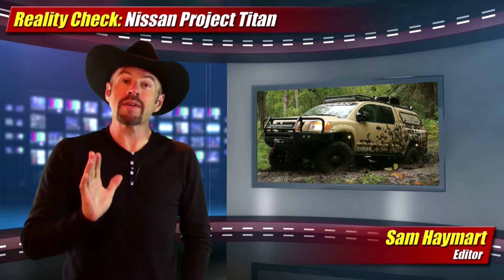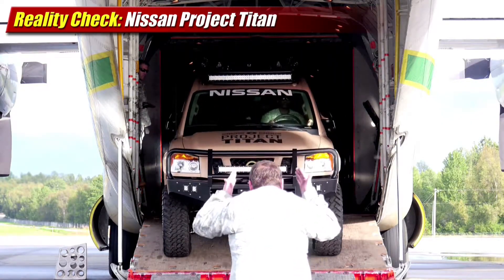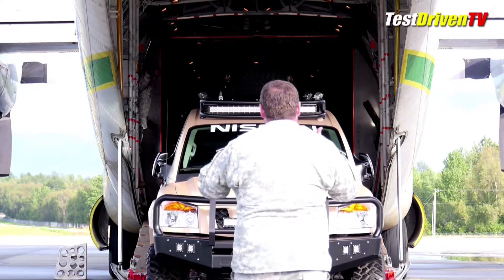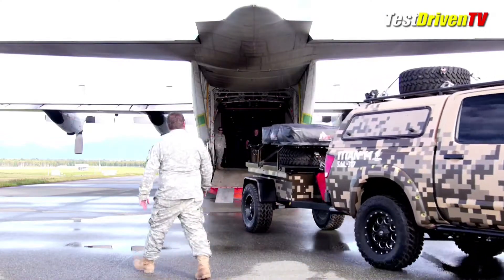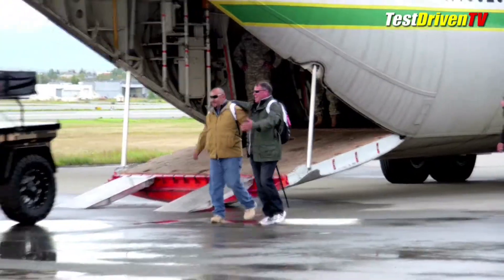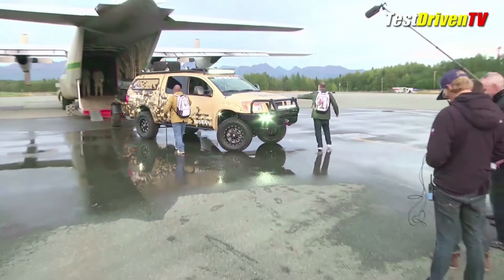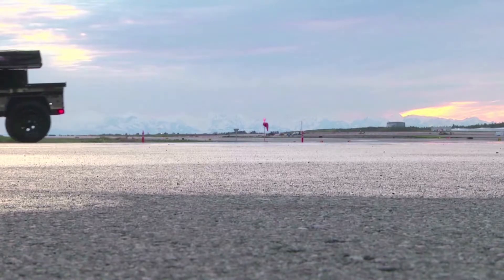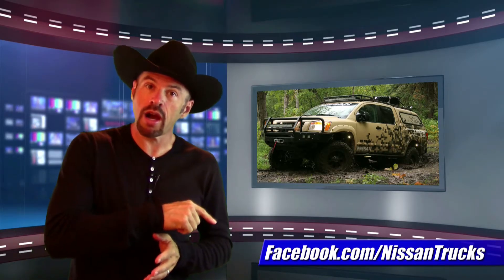Reality Check: Nissan Project Titan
Nissan hatches Project Titan, a crowd sourced custom build off-road adventure truck to be piloted in Alaska by Wounded Warrior Alumni.